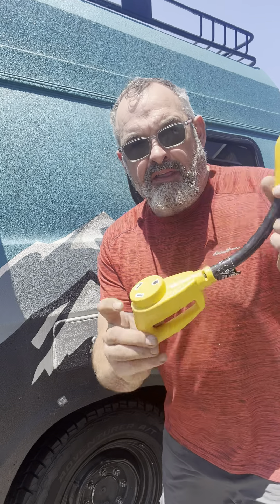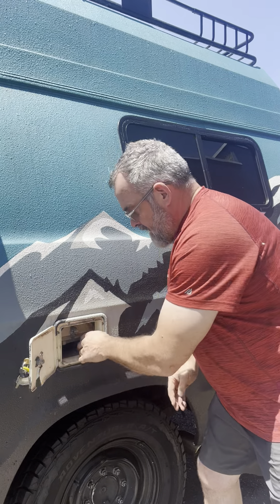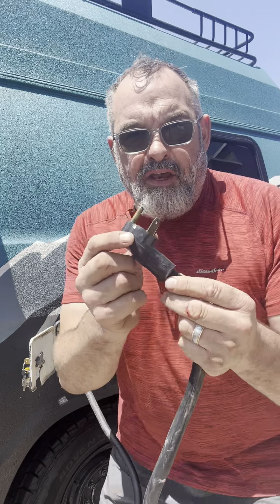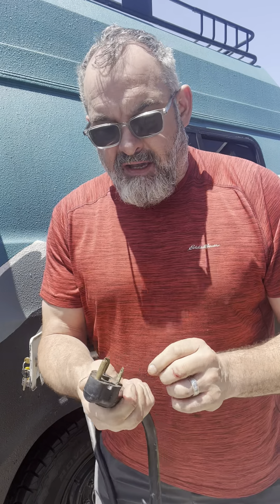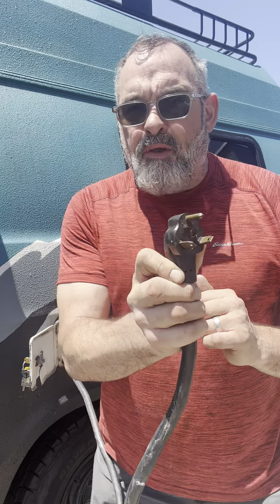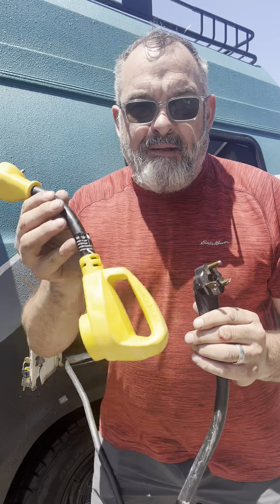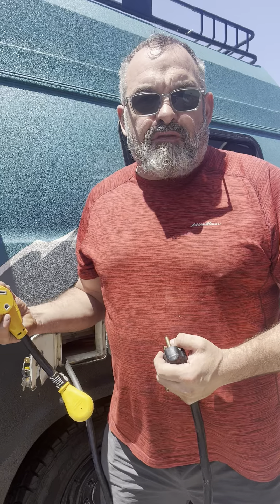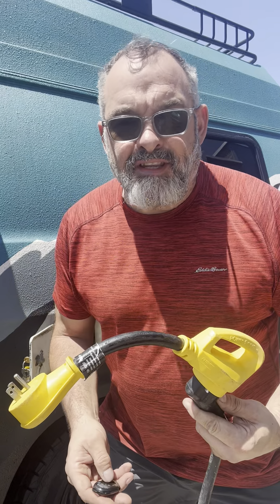Hooking upto Electric